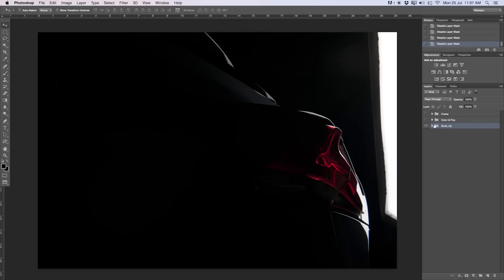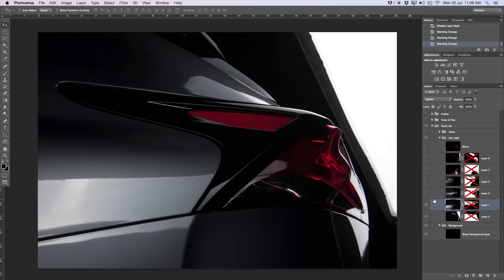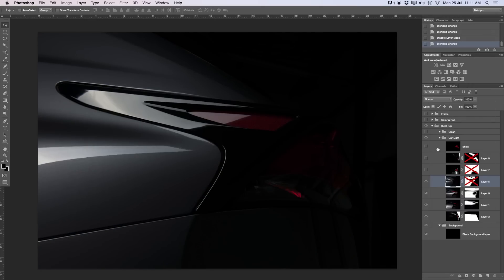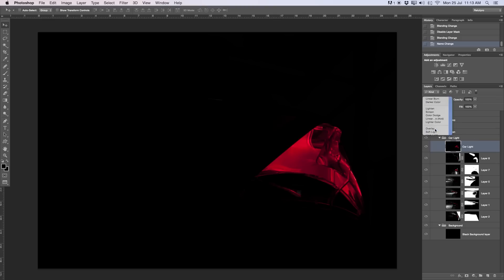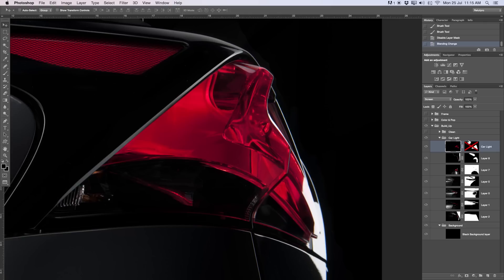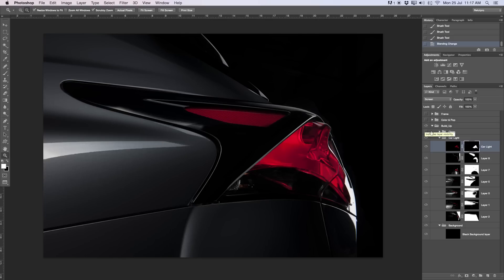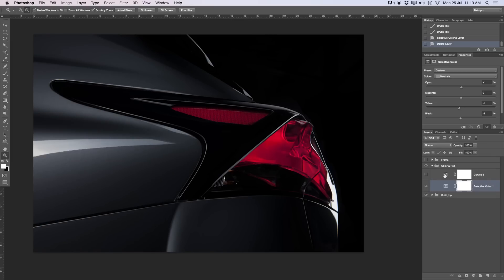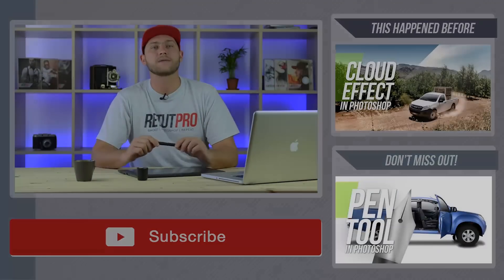How To Retouch A Car Light - Photoshop Tutorial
How To Retouch A Car Light In Photoshop

In this week's episode, Manni will be showing you how to retouch car light in photoshop.

Not only will he be showing you how to do the retouching but also talk about the shooting aspect and the blending options. This way you should have a good understanding of how to align all your different exposures in the right order. He will also show you a few simple techniques on how to work with the brush and pen tool on the different masks in order to only show the right elements.

If you are new to photoshop tools you might want to watch these